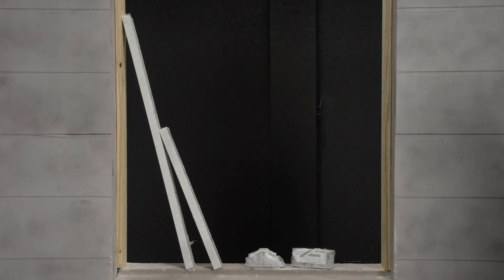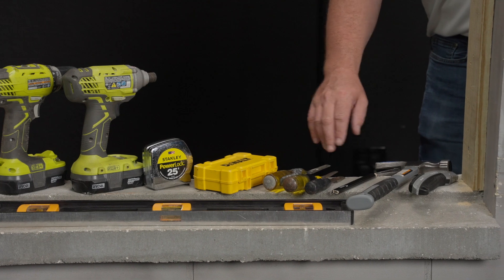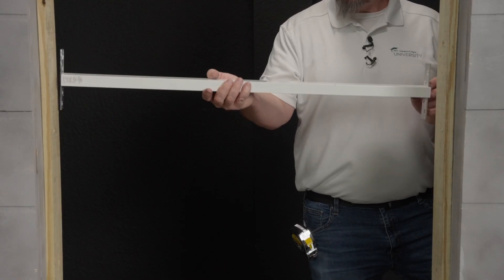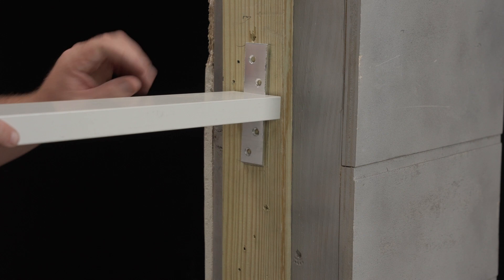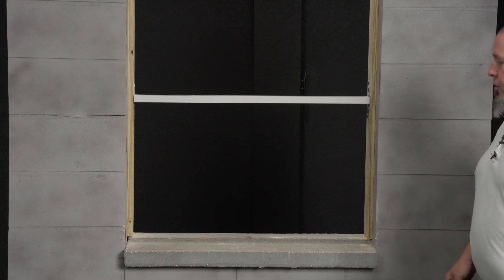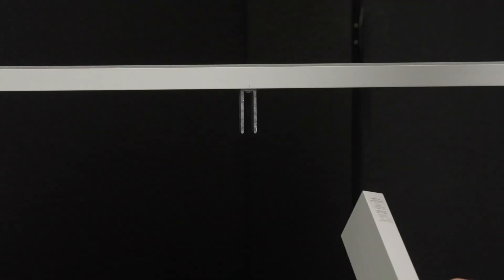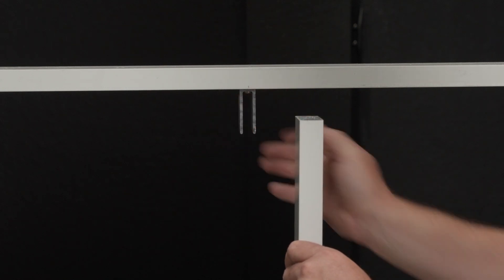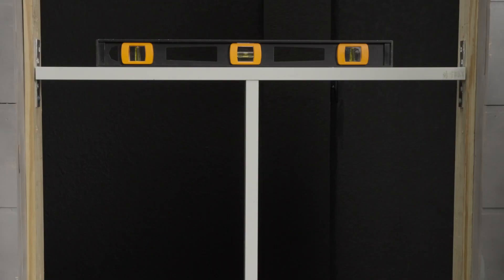PGT Aluminum Mullion Installation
This quick video shows the basics to install aluminum mullions (mull bars).